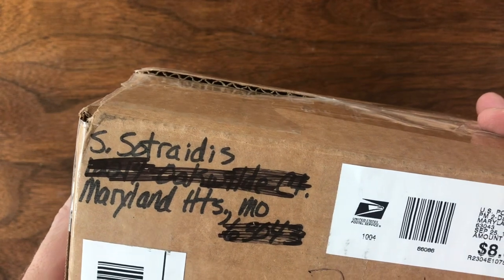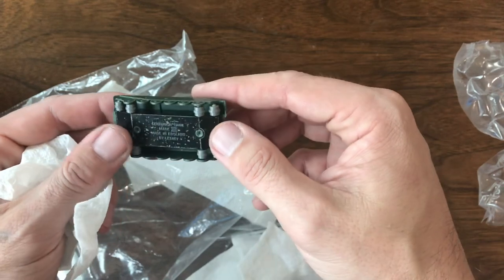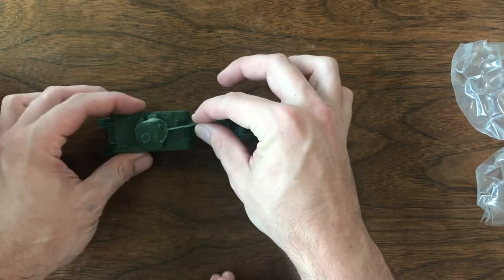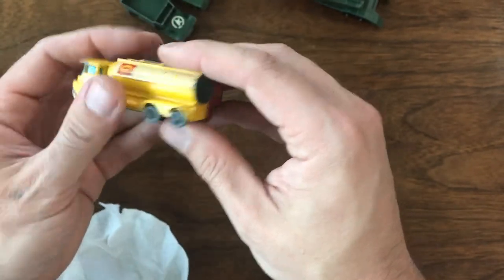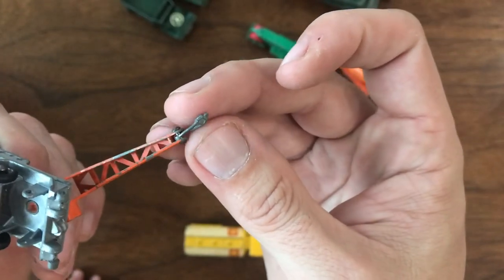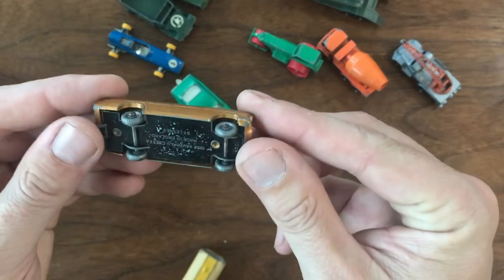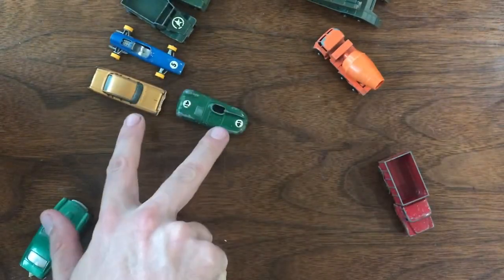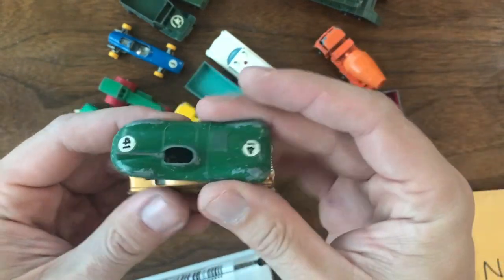Mail Call, November 23rd, 2019